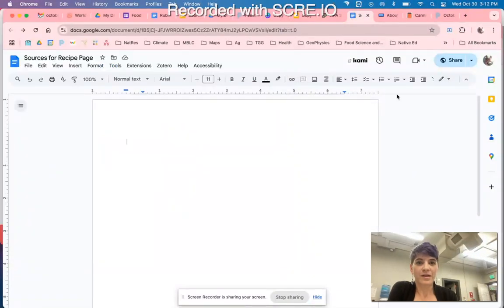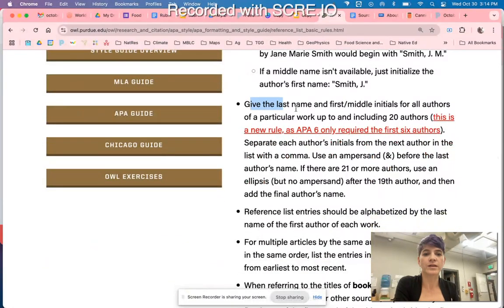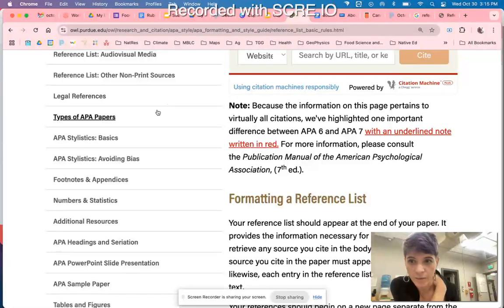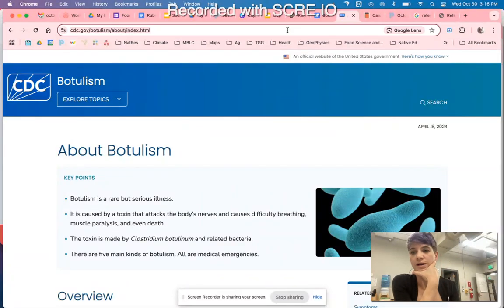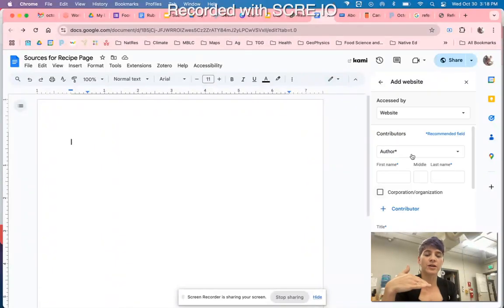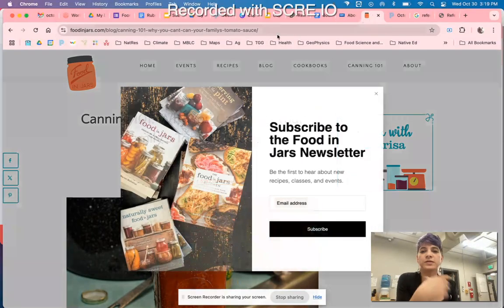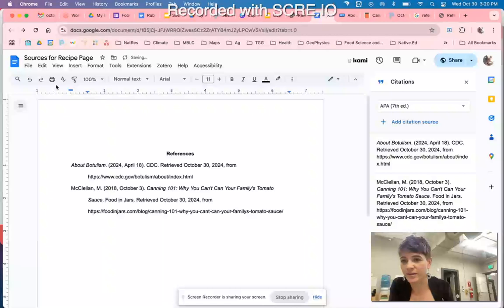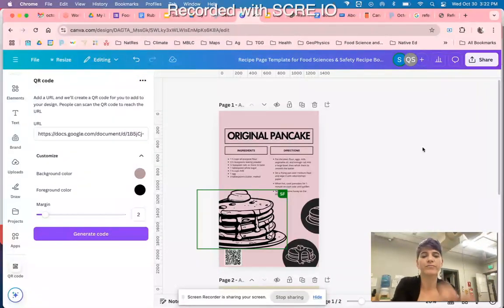How to Cite a Source in APA and Make a Reference List Using Google Docs Citation Tools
...Also How to Make a QR Code Using Canva